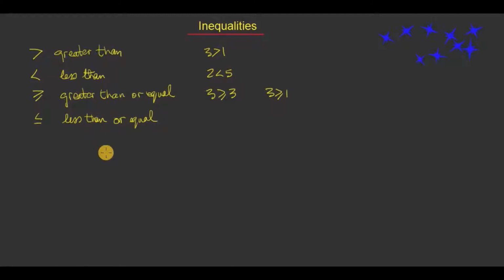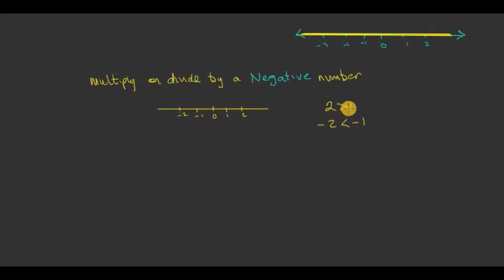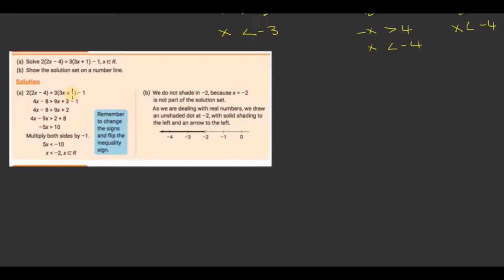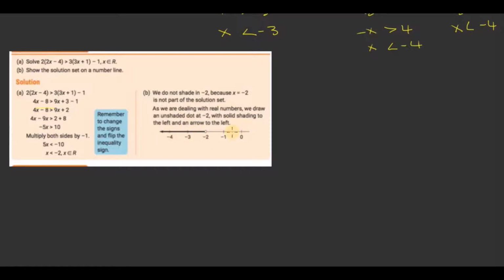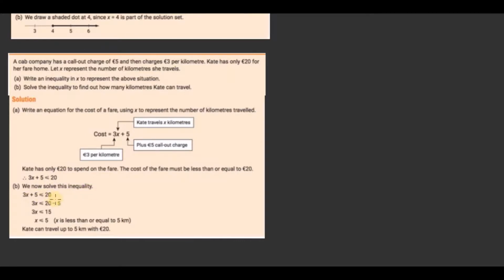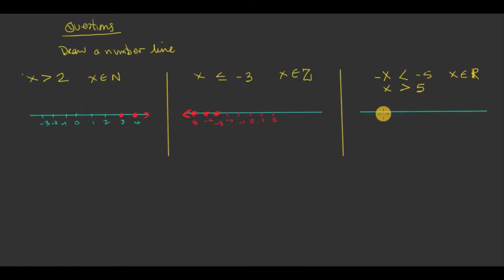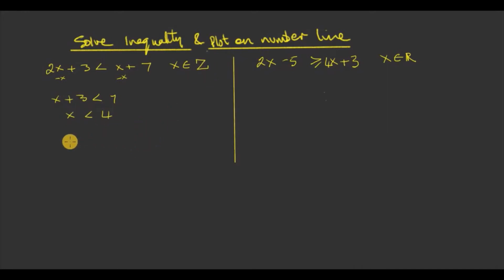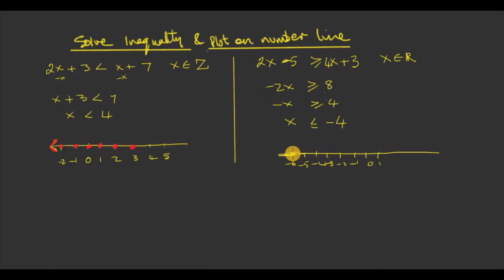Introduction to inequalities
Introduction to inequalities, solving, plotting and identifying inequalities